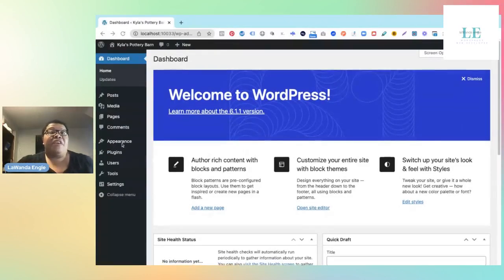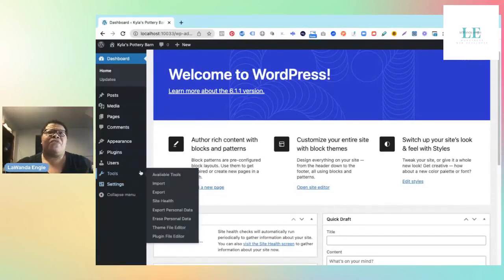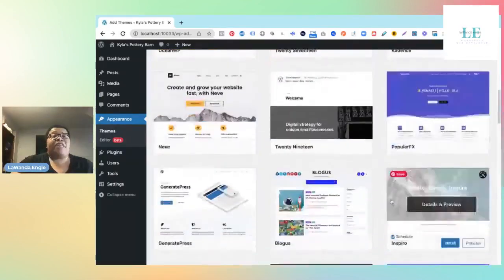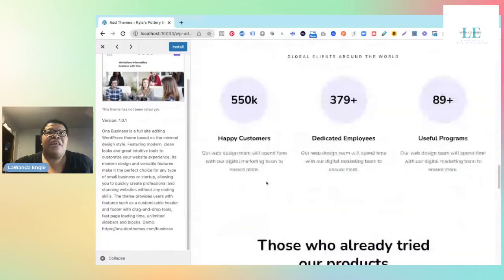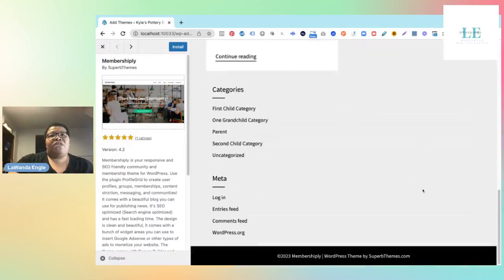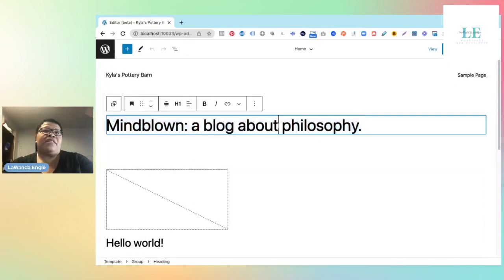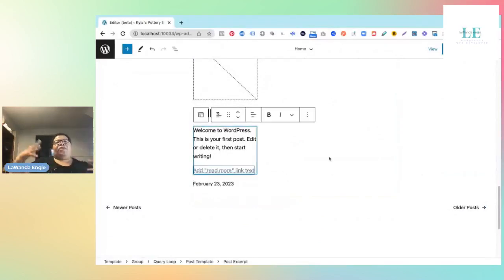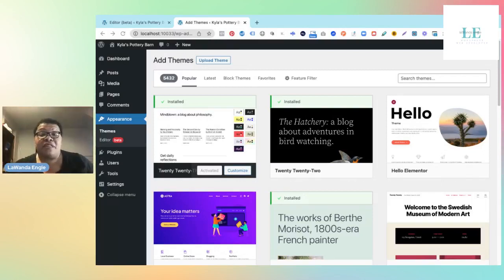What WordPress Has to Offer